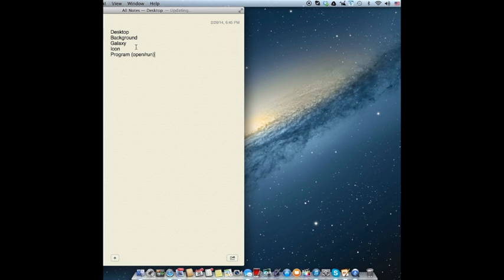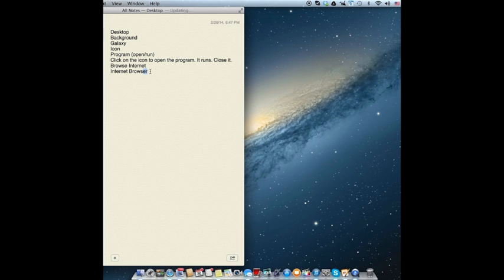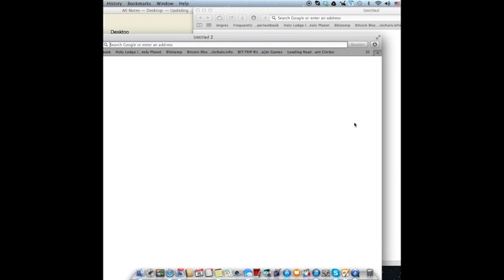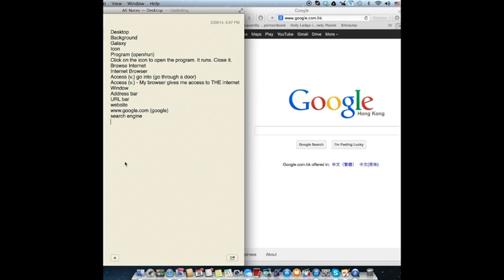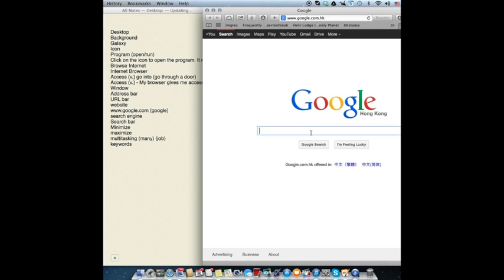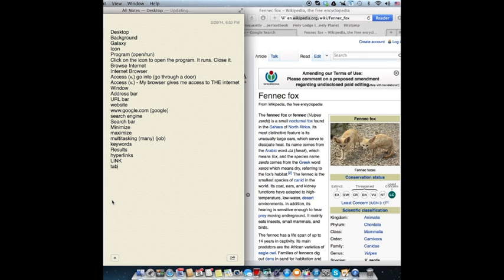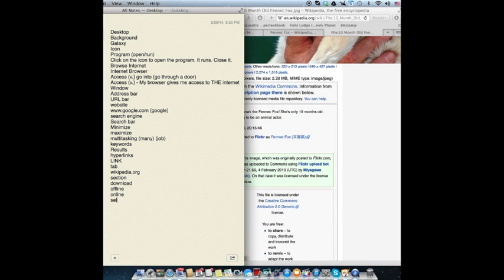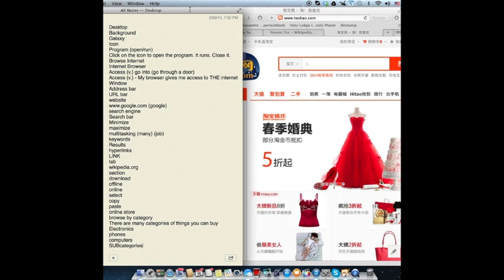Describing Computer Tasks in English